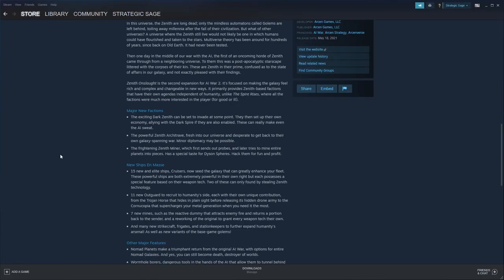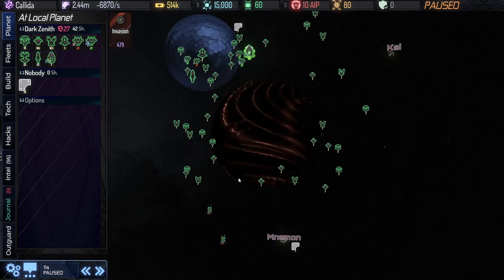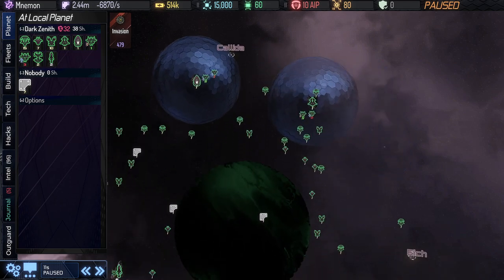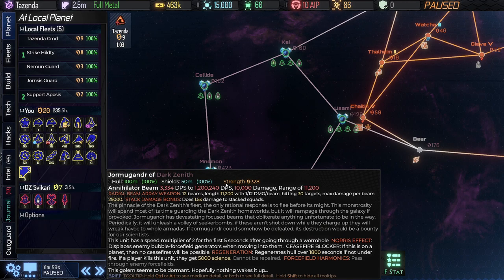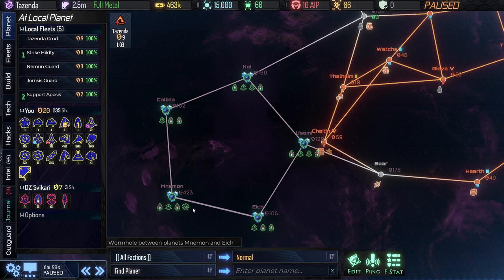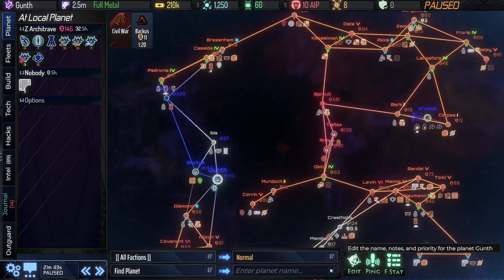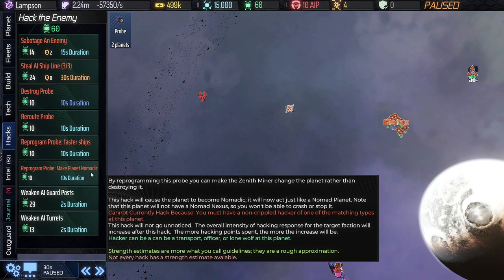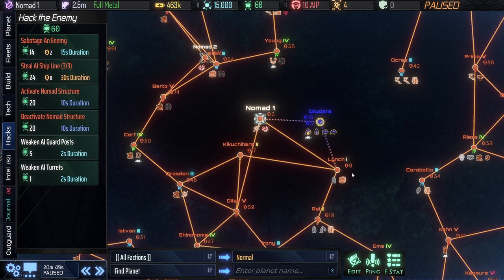AI War 2 - Zenith Onslaught: Overview & New Factions (1)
The curtain has been dropped on the awaited second expansion for AI War 2, Zenith Onslaught!  To start off, we look at what's in this DLC from a bird's-eye view, and then a bit of a closer examination of the new factions.